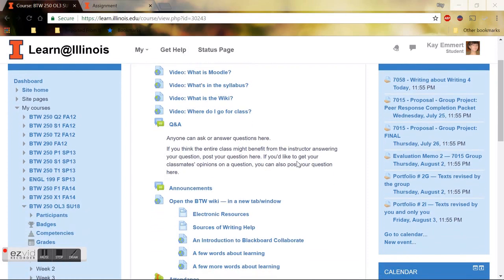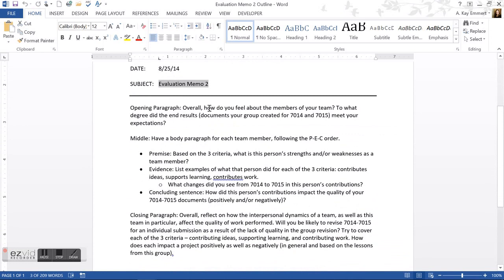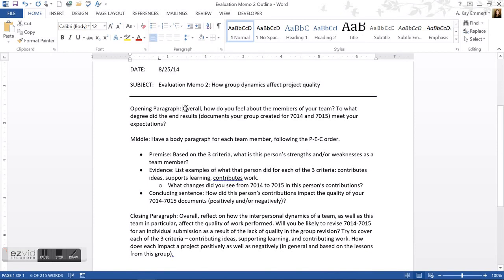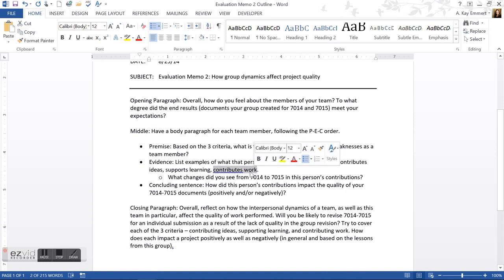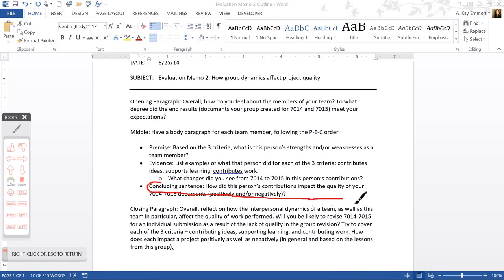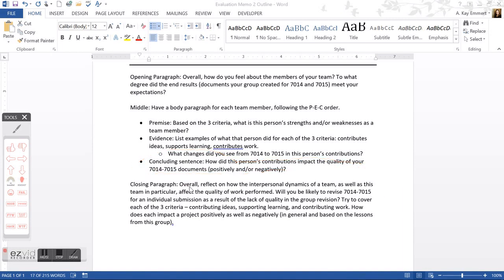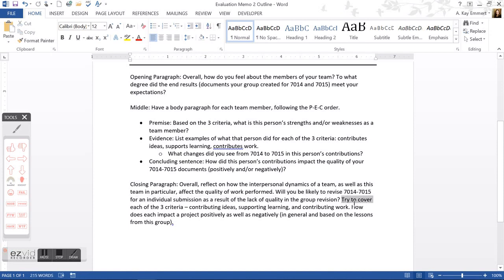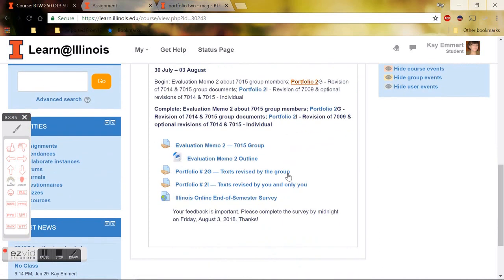Eval Memo 2